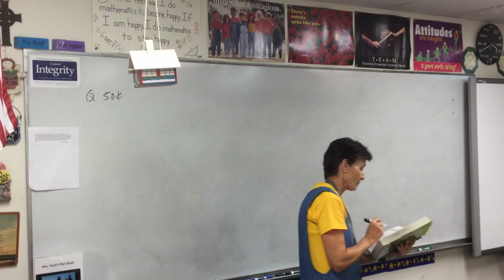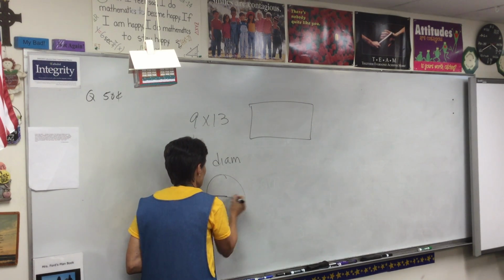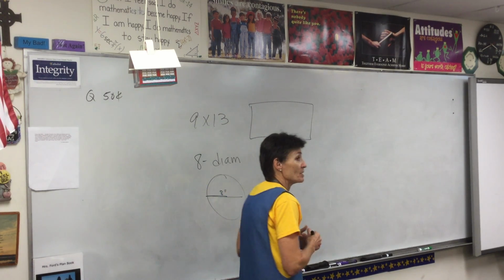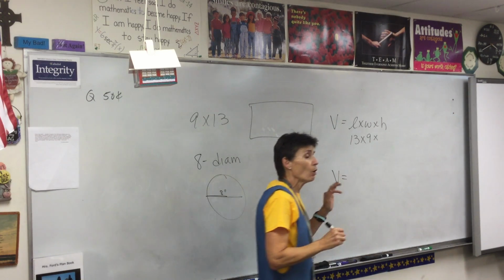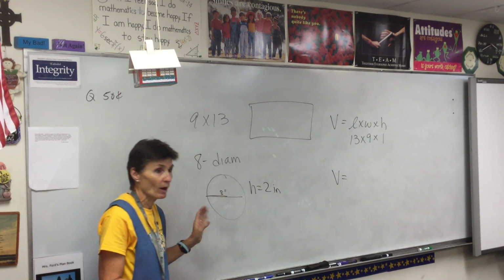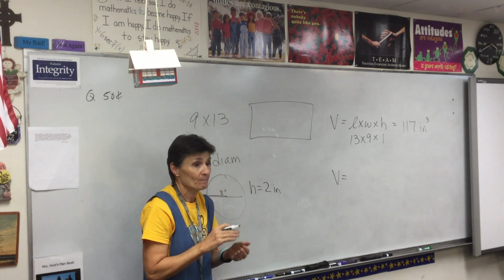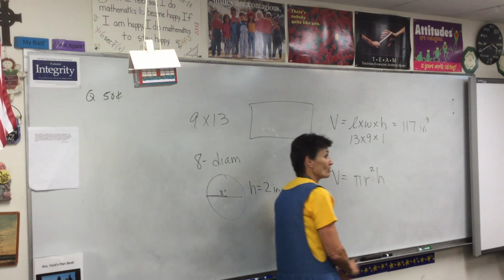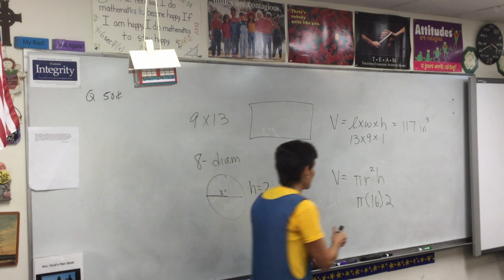Video 8-30-19 Precal C